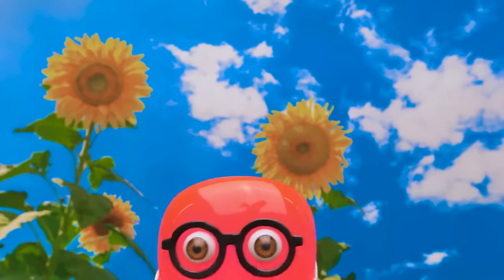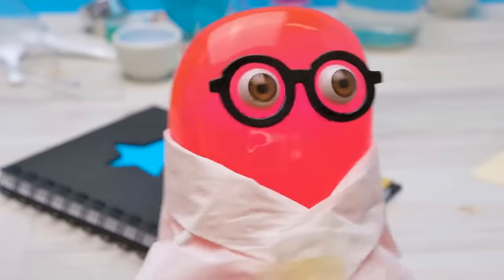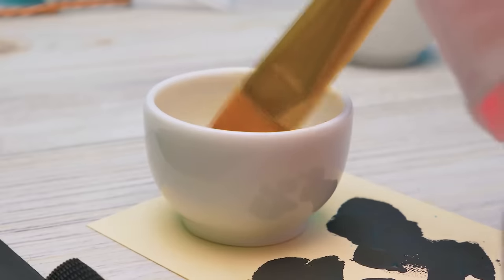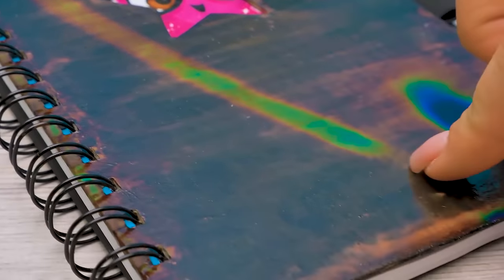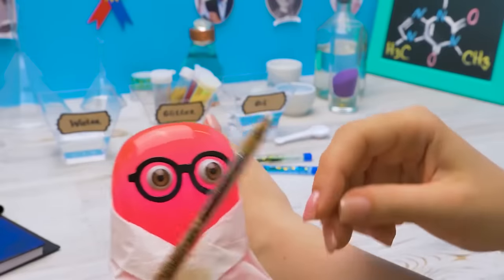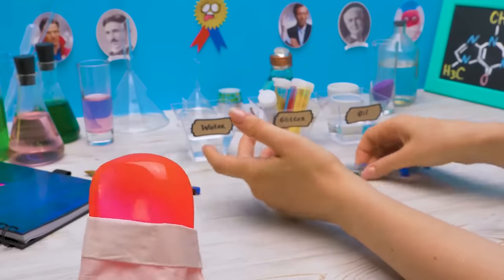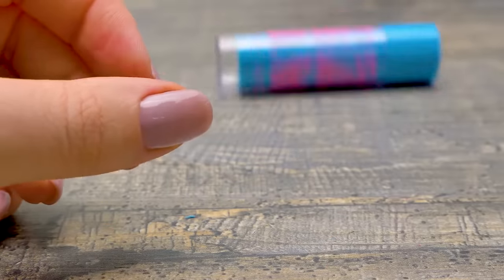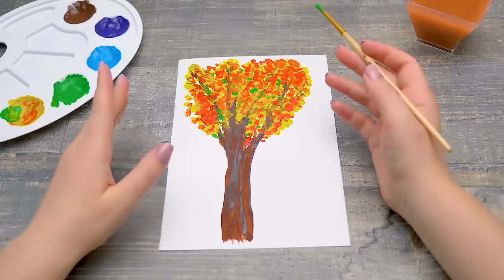Back To School Life Hacks || DIY School Supplies And Crafts Ideas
Slime Sam and Sue got you an awesome school DIY episode today!

If you are a student in preschool, primary school, middle school, boarding school, high school or even college then you'll be amazed by these cool school crafts.

All of these DIY school hacks are doable for beginners or experienced DIY lovers. It's good for kids and their parents, for teenagers and even for your grandma if she happens to need some stylish crafts!